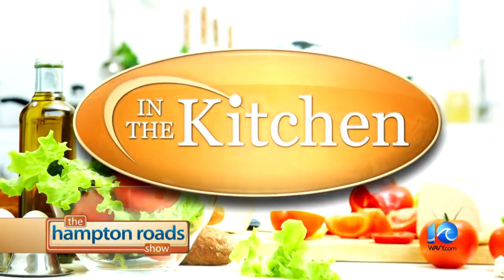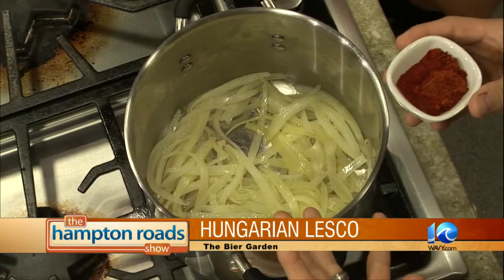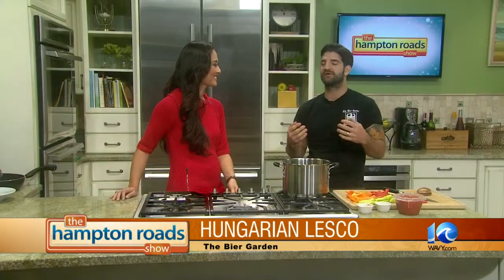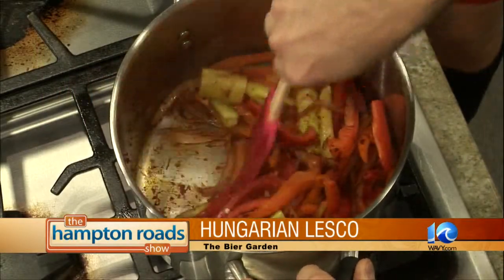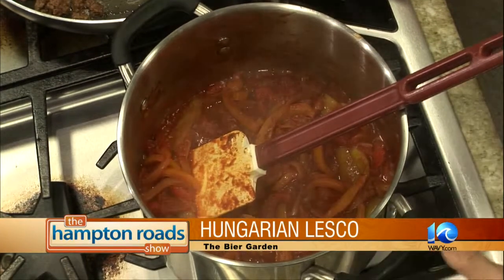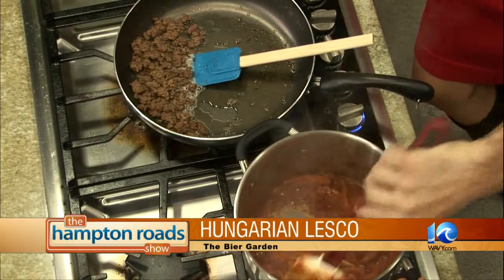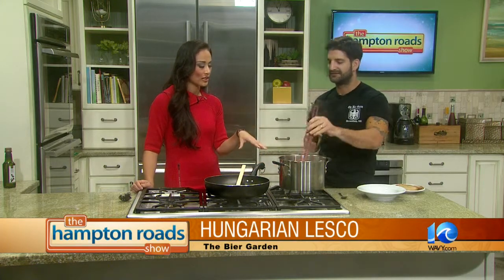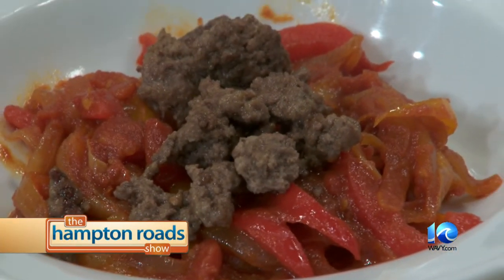Hungarian Lecso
Kevin Osfolk from The Bier Garden comes to The Hampton Roads Show kitchen and makes a mouth watering dish called hungarian lecso.